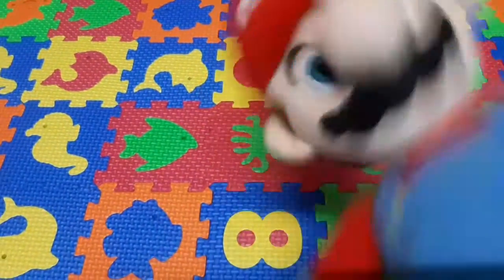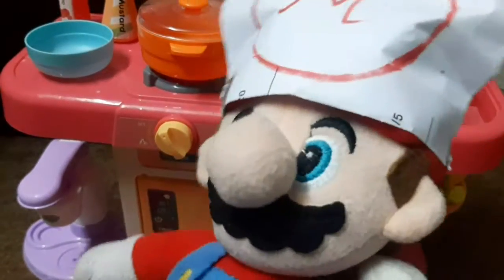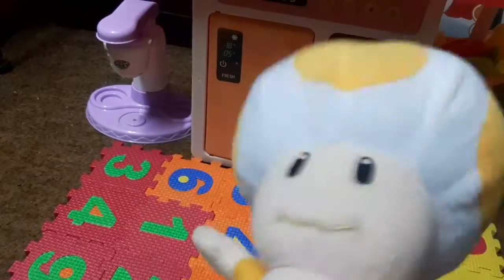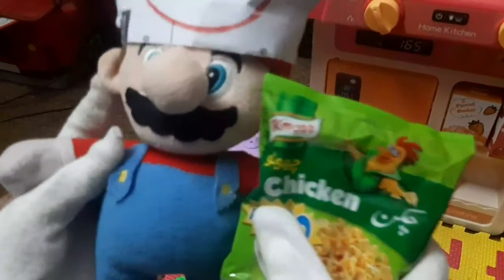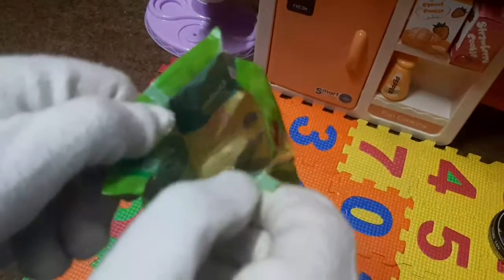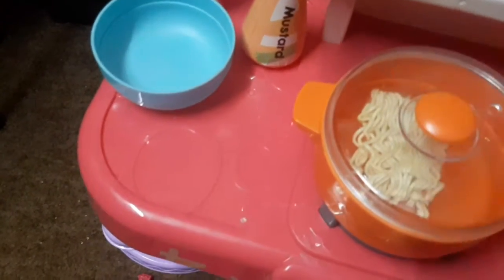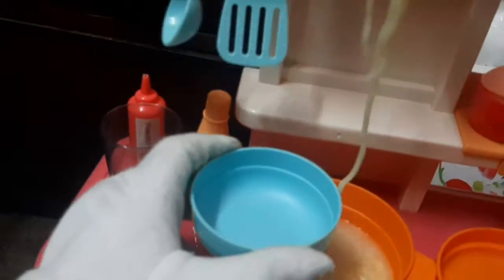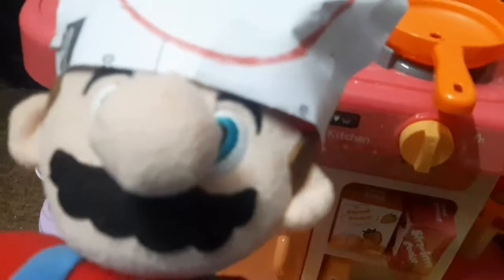SMUT: Mario cooking show (ep.2) ...